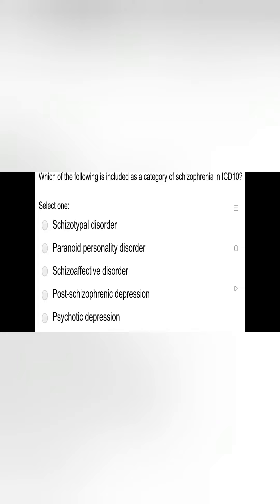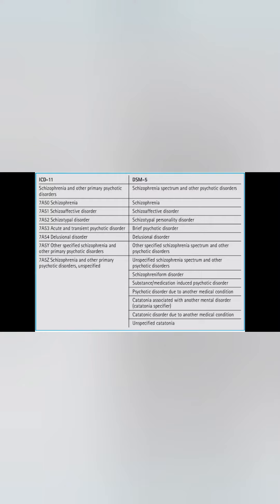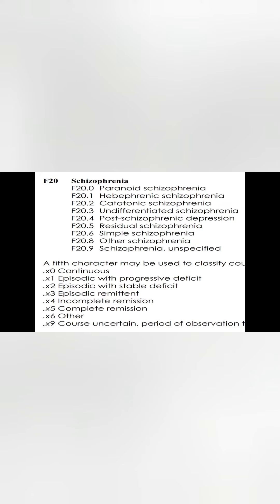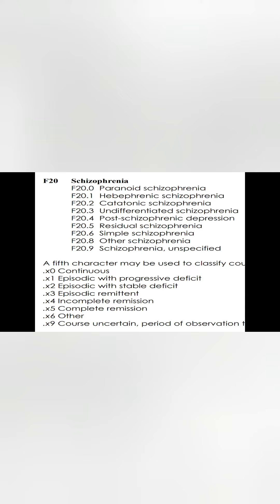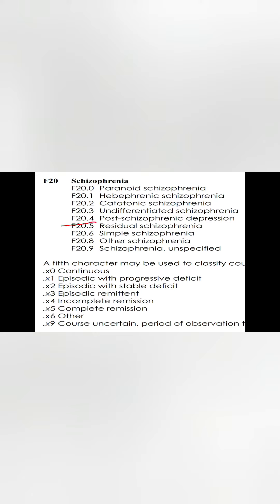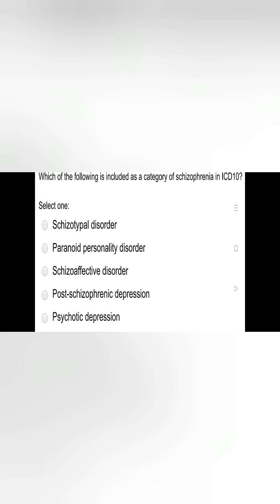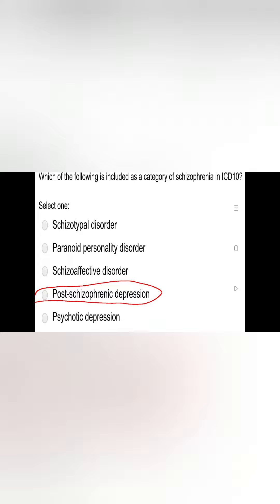Mrcpsych paper A MCQ 7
categories of schizophrenia in ICD 10